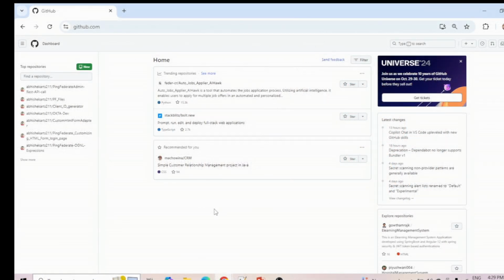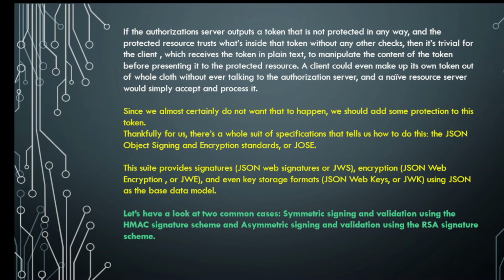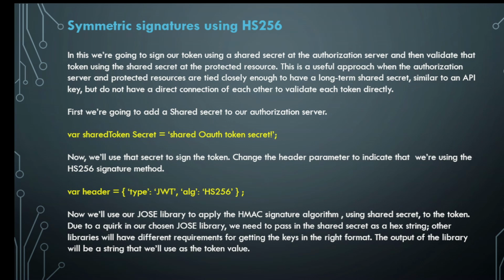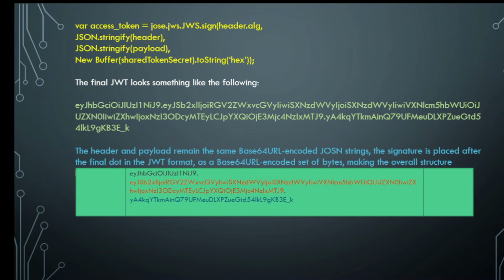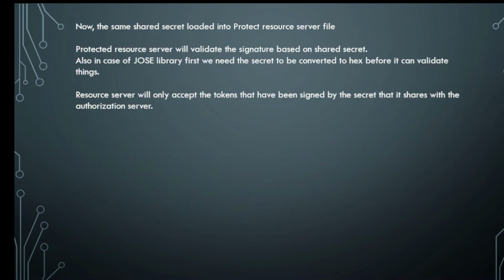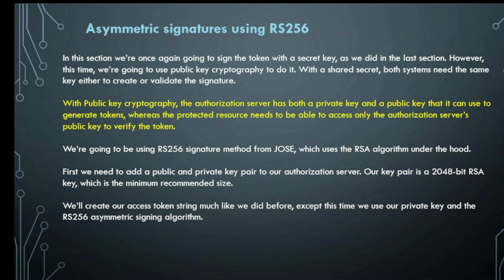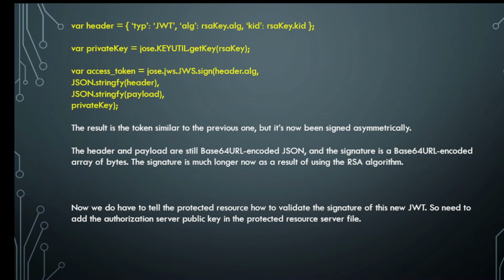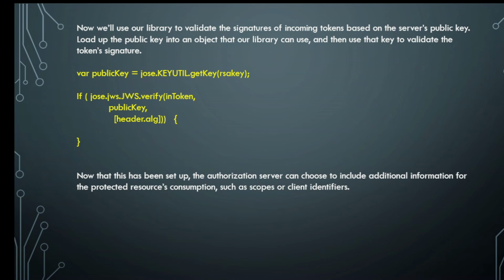Cryptographic protection of tokens: JOSE | PF 51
This video is described about Cryptographic Protection of tokens.